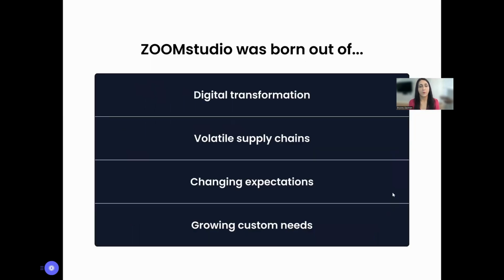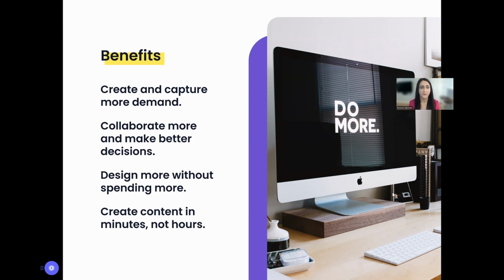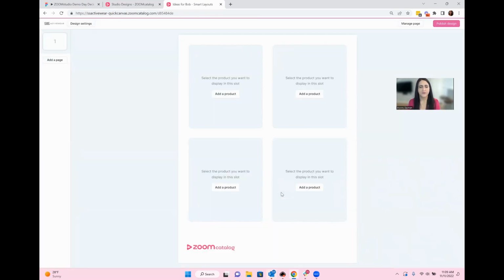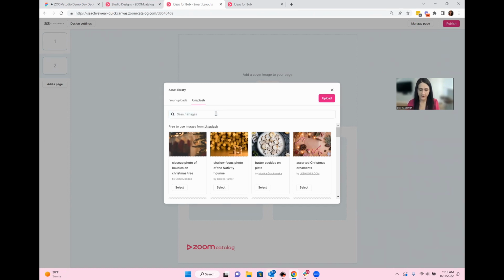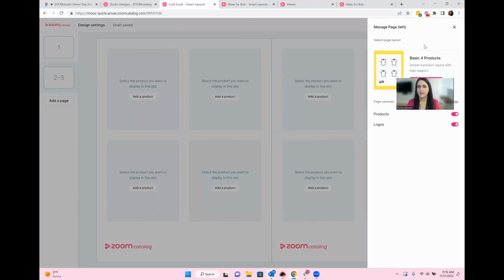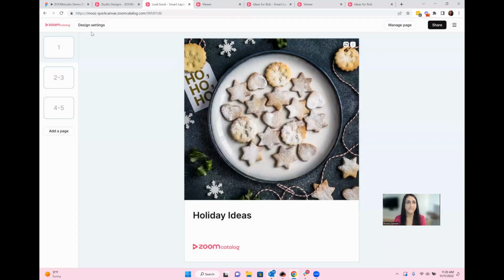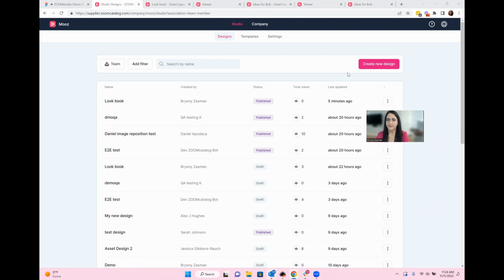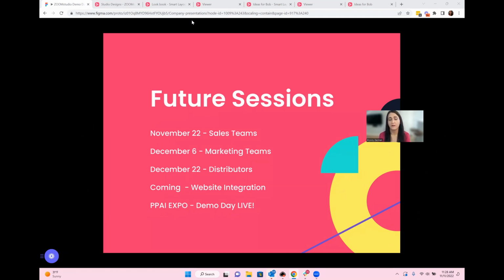ZOOMstudio Demo Day: Introducing ZOOMstudio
Learn how suppliers and distributors create content in minutes. In this session, you’ll see live how ZOOMstudio is changing how teams create sales and marketing content.

• Create beautiful content in record time, no matter how custom
• Enable your sales teams to share in seconds
• Empower your distributors to customize in minutes